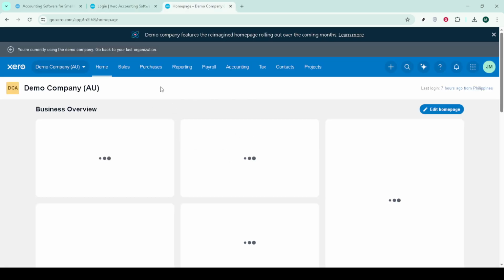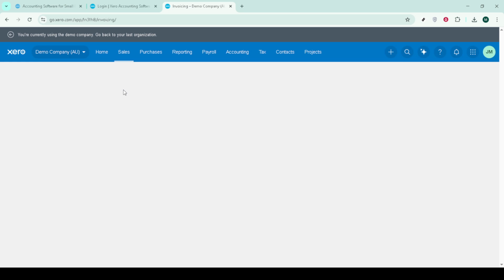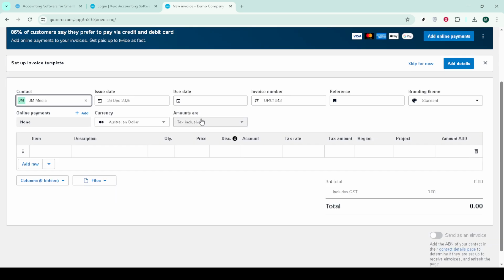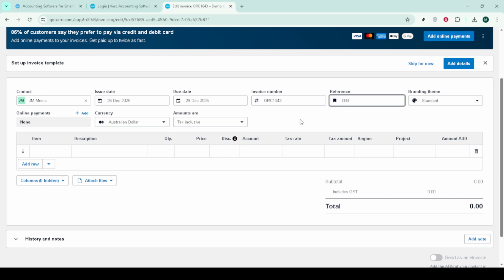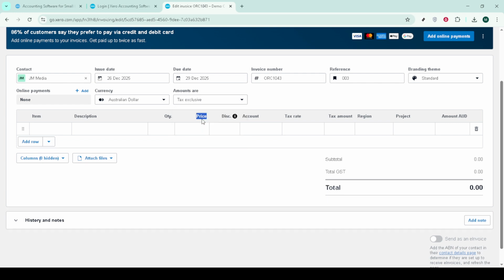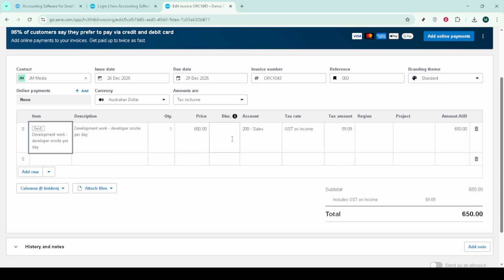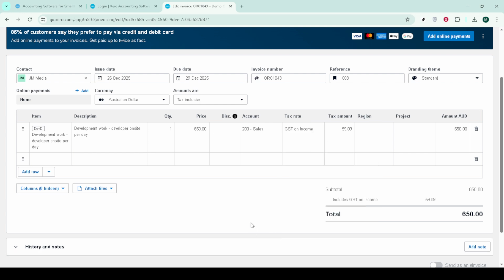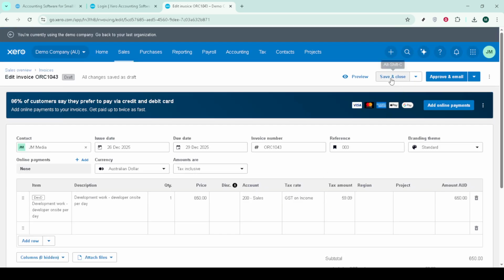Xero Training: How to Create a Customer Invoice for Online Entrepreneurs [Full Guide 2026]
In today's video we cover: xero training 2026, how to create a customer invoice in xero, xero customer invoice tutorial, xero invoice full guide 2026, create invoice in xero step by step, xero invoicing for online entrepreneurs, xero sales invoice tutorial, how to send invoice in xero 2026, xero accounting software training, xero bookkeeping tutorial for beginners, xero invoice example 2026, xero small business accounting guide, xero invoice settings and customization, xero invoice workflow tutorial, xero tips and tricks 2026, xero invoce tutorial, xero customer invioce, xero accouting training